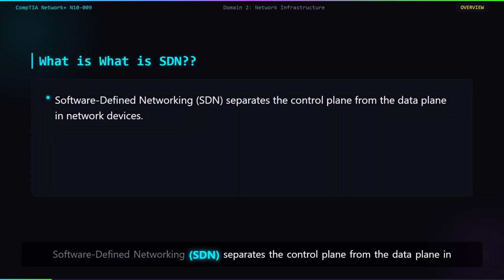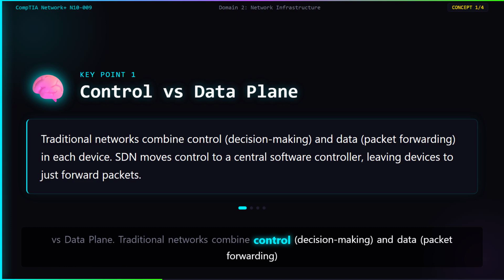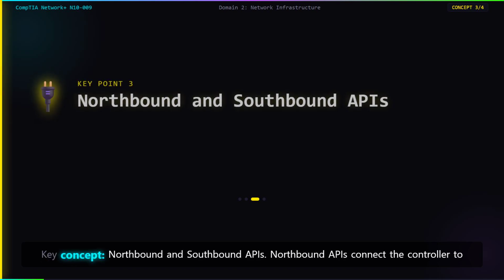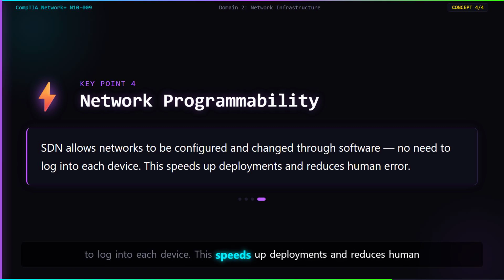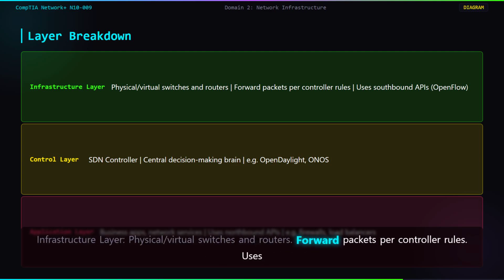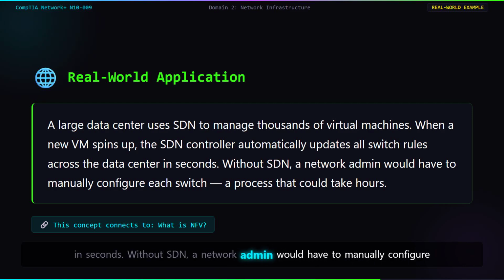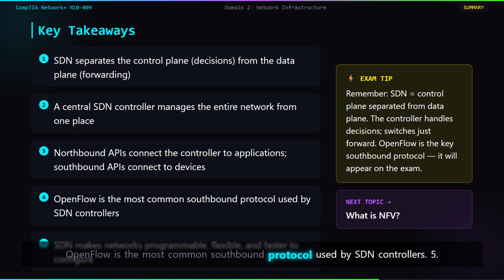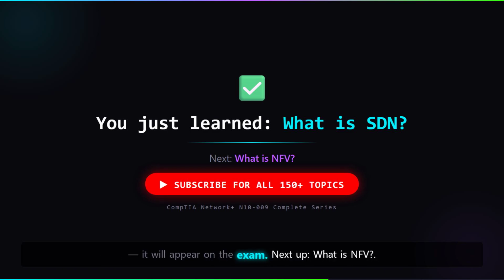SDN Explained | CompTIA Network+ N10-009-2.48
What is SDN? — CompTIA Network+ N10-009 Study Guide

Software-Defined Networking (SDN) separates the control plane from the data plane in network devices. Instead of each switch or router making its own routing decisions, a central SDN controller manages the entire network. This makes networks more flexible, programmable, and easier to manage at scale.

In this video you'll learn:
  🧠 Control vs Data Plane
  🎮 Centralized SDN Controller
  🔌 Northbound and Southbound APIs
  ⚡ Network Programmability

EXAM TIP
Remember: SDN = control plane separated from data plane. The controller handles decisions; switches just forward. OpenFlow is the key southbound protocol — it will appear on the exam.

TIMESTAMPS
00:00 Intro
00:17 Overview
00:36 Control vs Data Plane
00:52 Centralized SDN Controller
01:05 Northbound and Southbound APIs
01:18 Network Programmability
01:31 Full Breakdown
01:56 Real-World Example
02:17 Quick Recap
02:46 Outro & Exam Tip

NEXT VIDEO
What is NFV?: Coming soon to the channel.